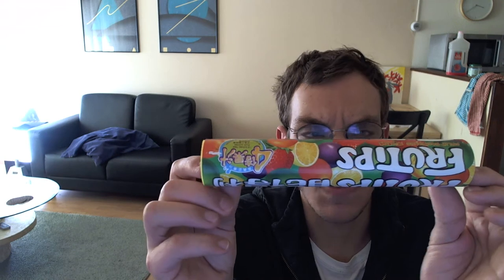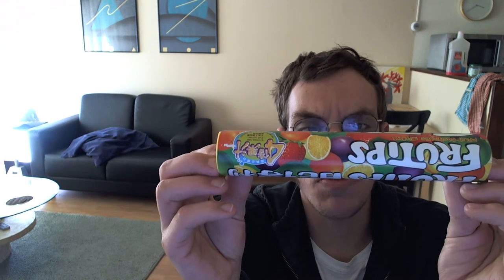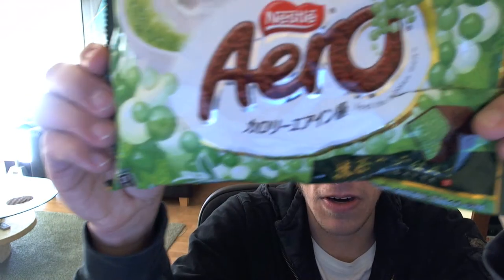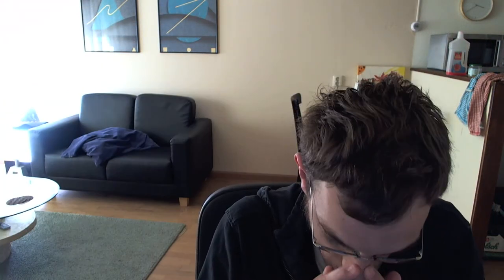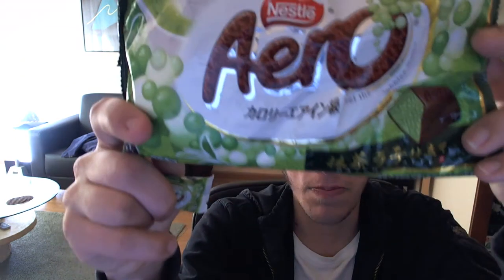Episode 13 - Ardawen tries Fruitips and Areo green tea chocolate bars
Look at me trying to taste fruitips and green tea chocolate bars.

comment, like, ect.

Like always would like to thank my good friend: "Annemiek" for giving me the the item of my first episode.

Peace to all and until next time.